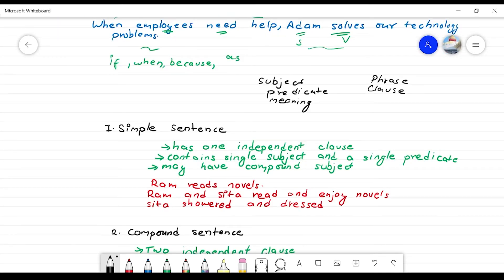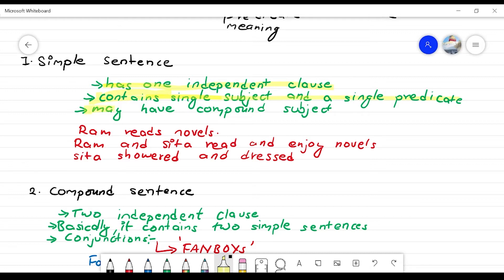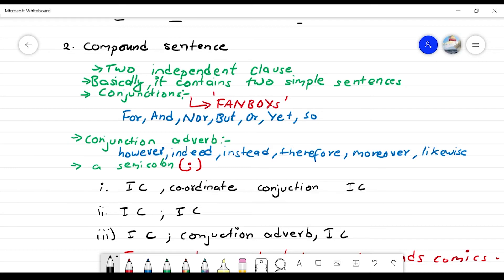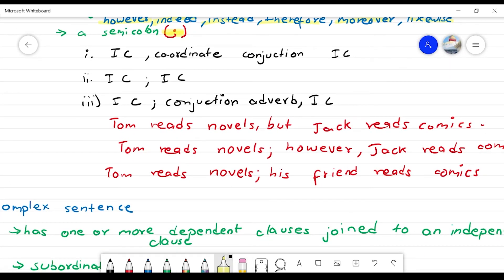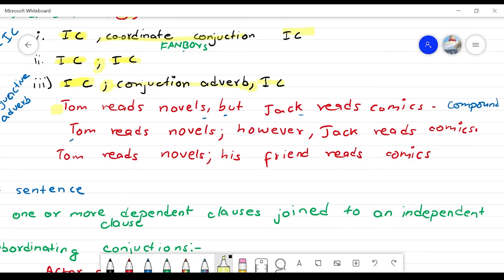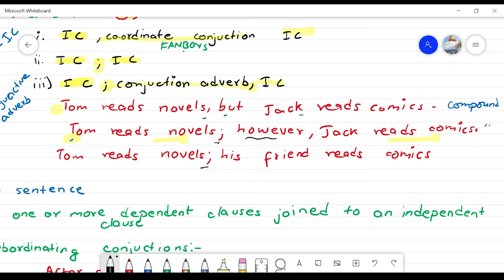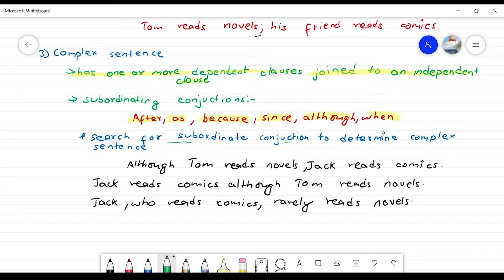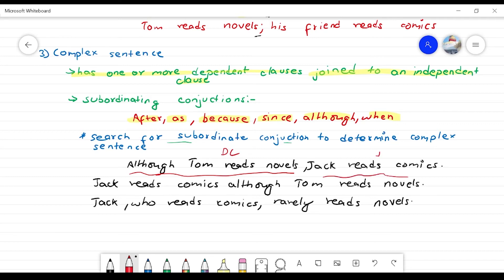BBS 1st Year English Varieties of Sentence Part 2 | BBS 1st Year English Old is Gold Solution